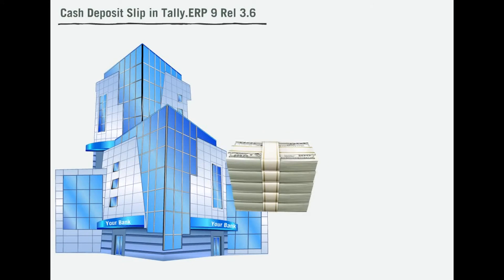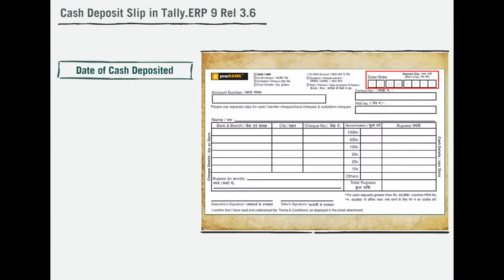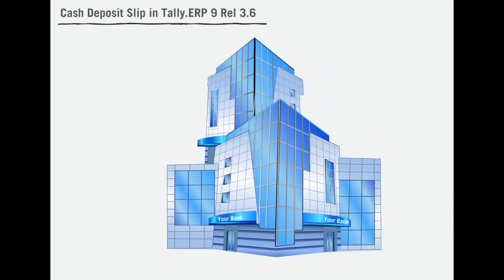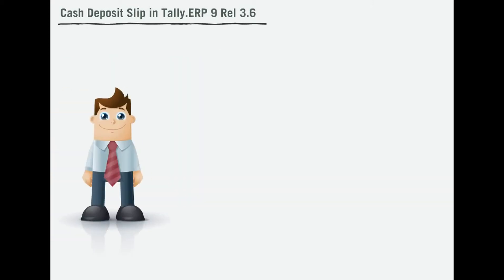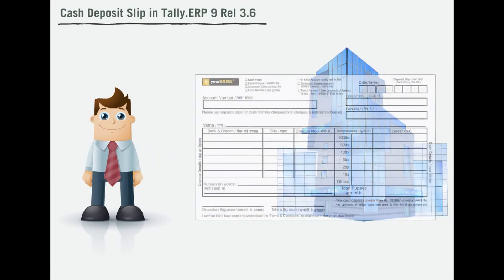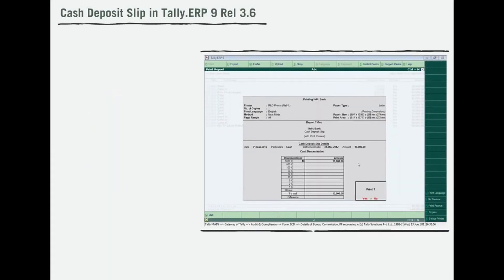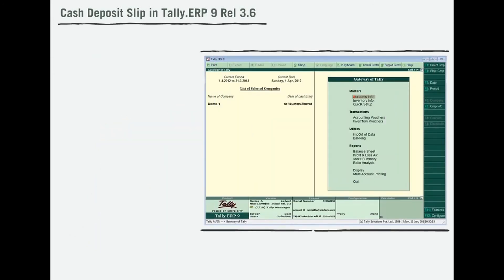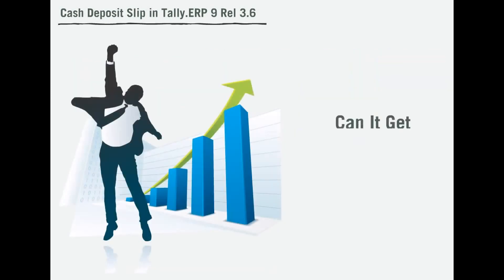Tally Feature Cash Deposit Slips in Tally.ERP 9 - Call : +971 50 9617708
Tally ERP Features Cash Deposit Slips in Tally.ERP 9.